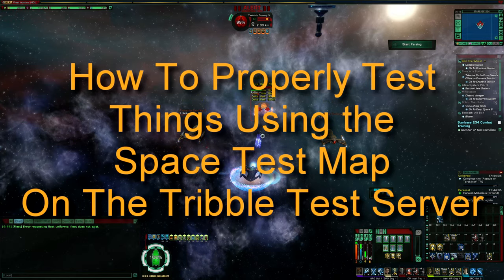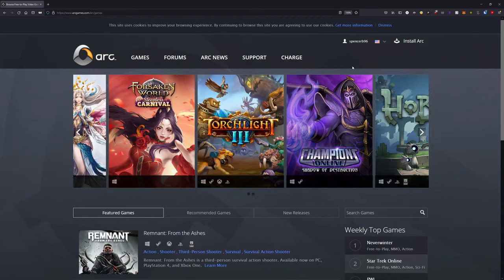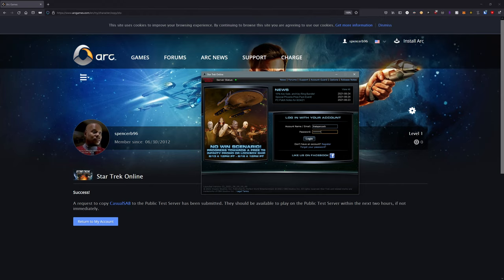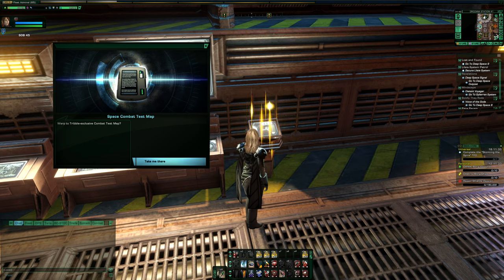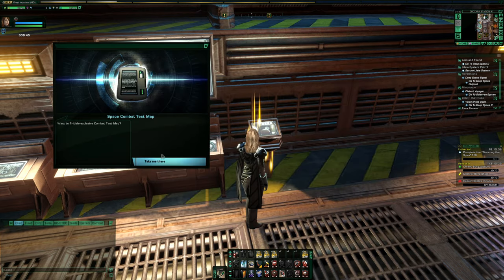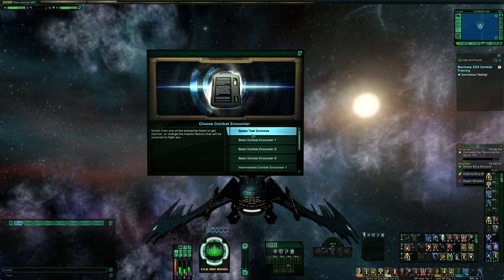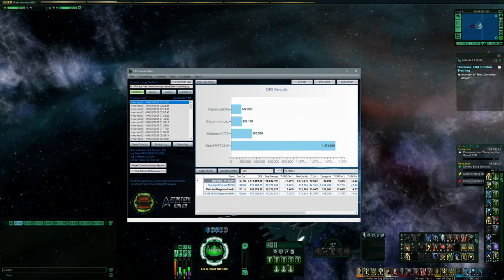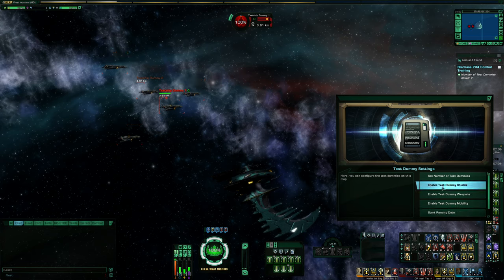How To Properly Test Things Via The Tribble Test Map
Chapters:

00:00 Intro

01:21 Copying a Character to Tribble
02:16 Head to Drozana on Tribble
03:56 Getting into the Test Map